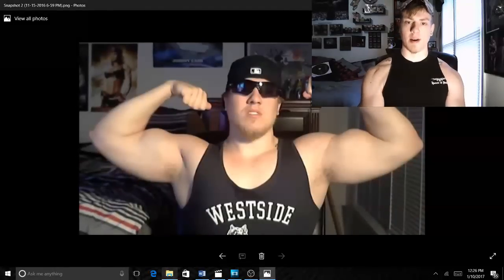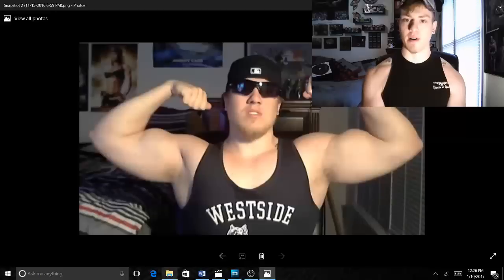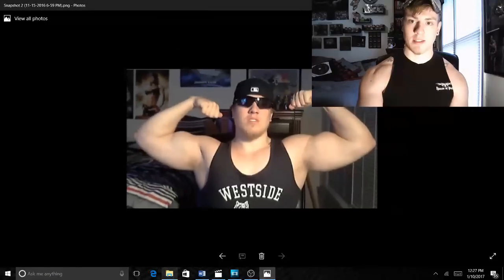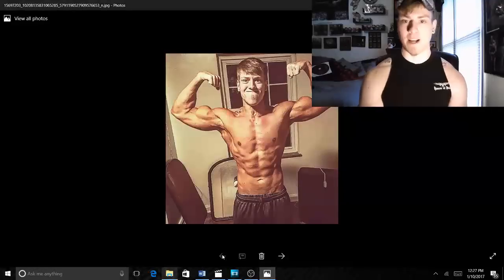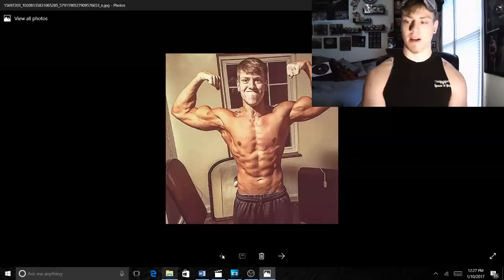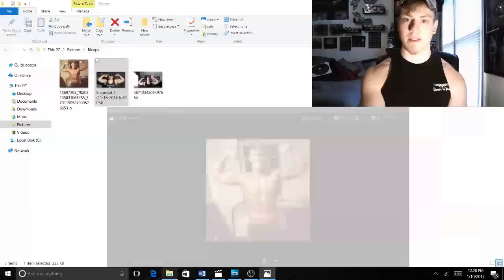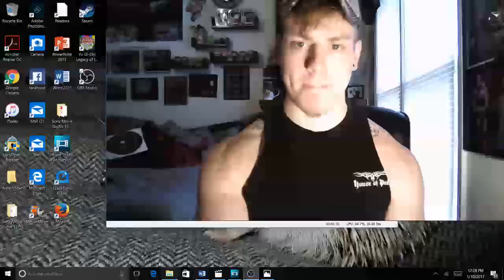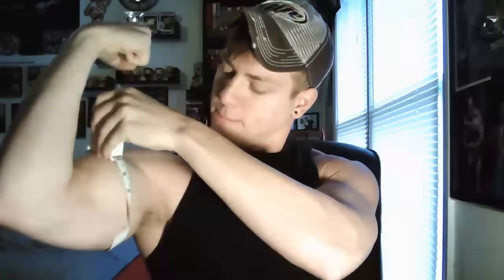Official Bicep Measurement 2017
Weight: 175lbs
Height: 5' 9.5"
Date: 1/10/2017
Measurement: 17 inches